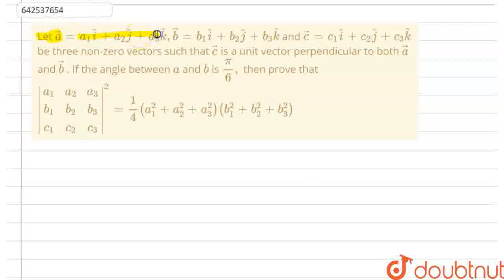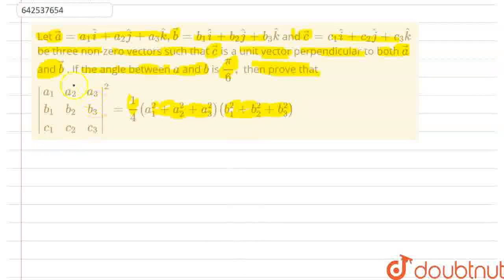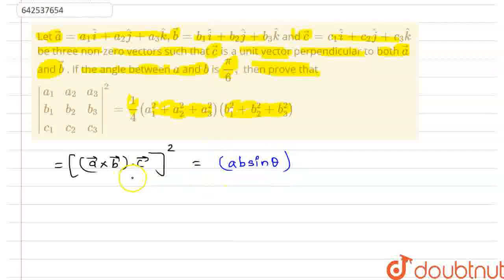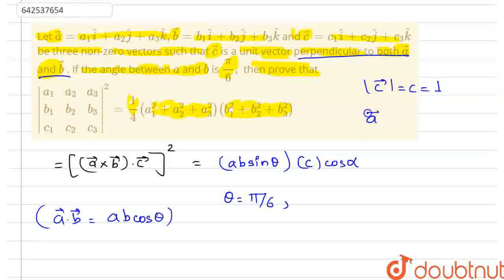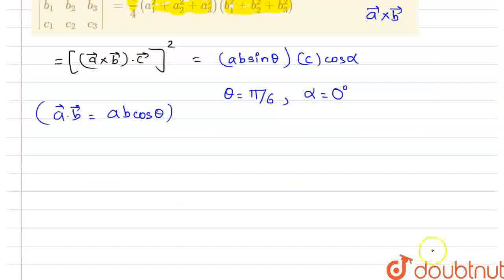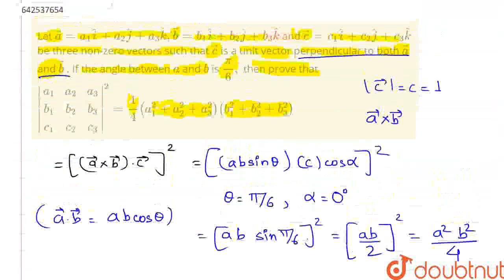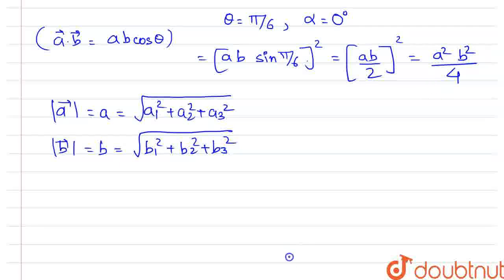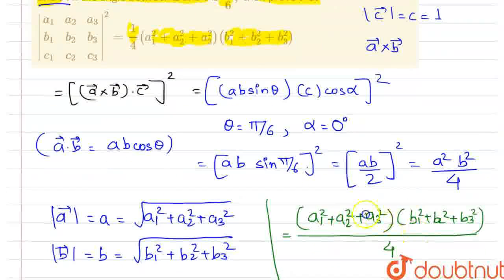Let vec a=a_1 hat i+a_2 hat j+a_3 hat k , vec b=b_1 hat i+b_2 hat j+b_3 hat k and vec c=c_1 hat...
Let  vec a=a_1 hat i+a_2 hat j+a_3 hat k , vec b=b_1 hat i+b_2 hat j+b_3 hat k and vec c=c_1 hat i+c_2 hat j+c_3 hat k\nbe three non-zero vectors\nsuch that  vec c\nis a unit vector\nperpendicular to both  vec a and vec b\n. If the angle between a and b\nis pi/6,\nthen prove that |[a_1,a_2,a_3],[b_1,b_2,b_3],[c_1,c_2,c_3]|^2=1/4(a_1 ^2+a_2 ^2+a_3 ^2)(b_1 ^2+b_2 ^2+b_3 ^2)
Class: 12
Subject: MATHS
Chapter: VECTOR ALGEBRA
Board:IIT JEE

👉 Have Any Query? Ask Us.